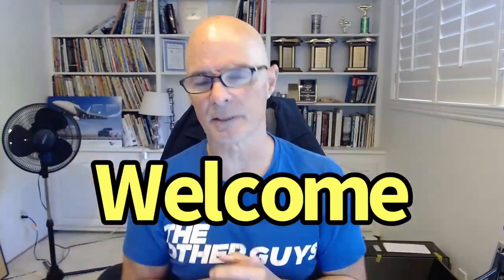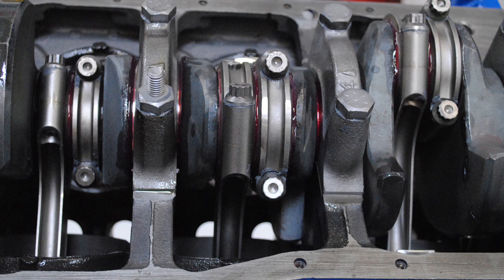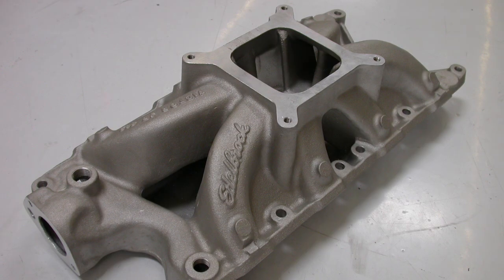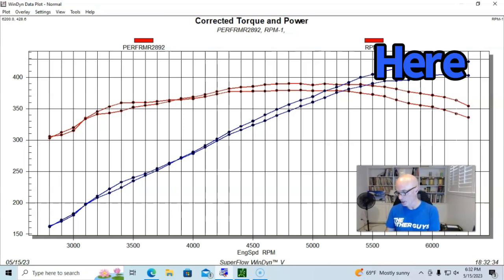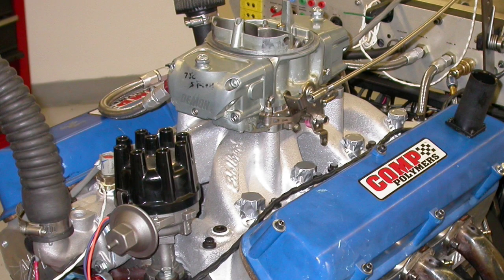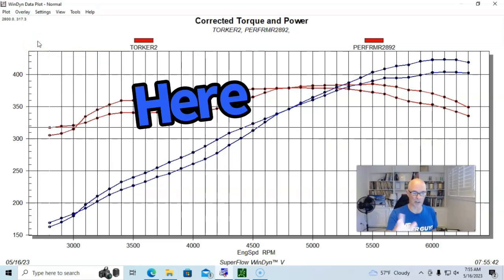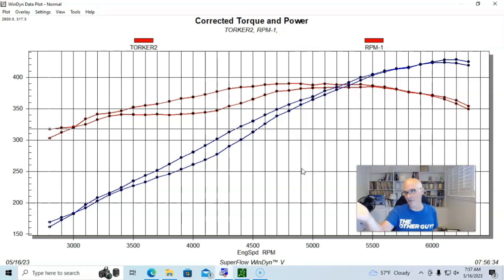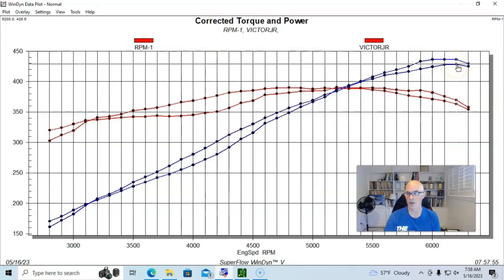SINGLE VS DUAL PLANE, WHICH ONE IS BEST? SMALL BLOCK FORD INTAKE SHOOTOUT? 4 INTAKES-FULL RESULTS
HOW TO CHOOSE THE RIGHT FORD INTAKE. WHAT IS THE BEST INTAKE FOR MY 289 OR 302 (5.0L) FORD? WHAT INTAKE IS BEST? IS A DUAL PLANE BETTER THAN A SINGLE PLANE INTAKE? WHICH INTAKE MAKES THE MOST POWER? WHICH INTAKE MAKES THE MOST TORQUE? WHICH INTAKE OFFERS THE BEST FUEL MILEAGE? HOW TO CHOOSE THE RIGHT INTAKE. CHECK OUT THIS VIDEO WHERE I COMPARED FOUR DIFFERENT CARBURETED INTAKES ON A MODIFIED 302 FORD. EQUIPPED WITH A SET OF AFR 185 HEADS, COMP 274 CAM AND HEADERS, I RAN A PERFORMER 289, A PERFORMER RPM, A TORKER 2 AND VIC JR. INTAKE TO COMPARE THE POWER CURVES OFFERED BY THE FOUR DIFFERENT MANIFOLDS. PICK YOUR POWER!